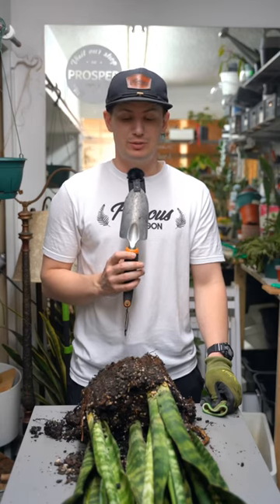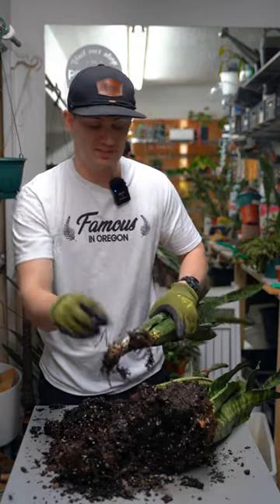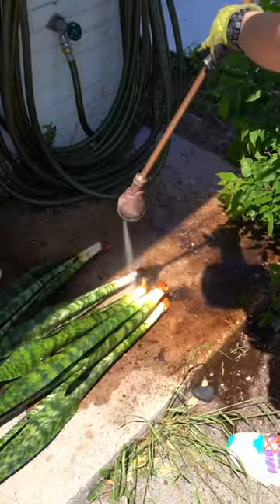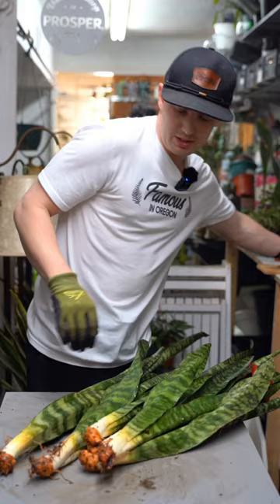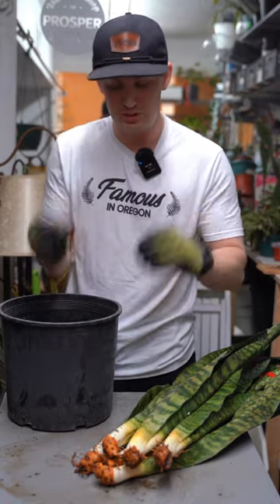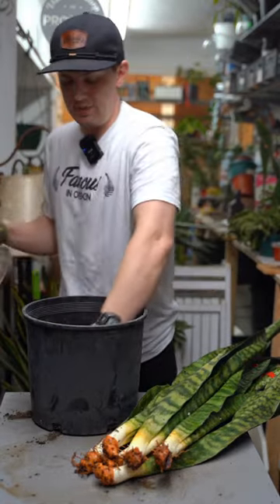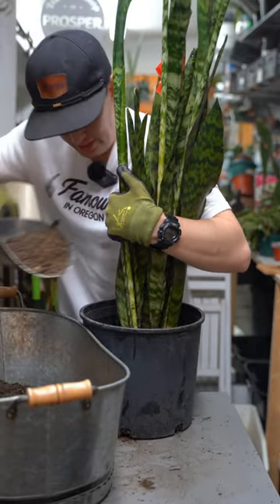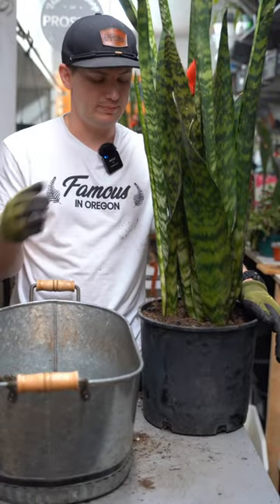A few simple steps can save your snake plant!